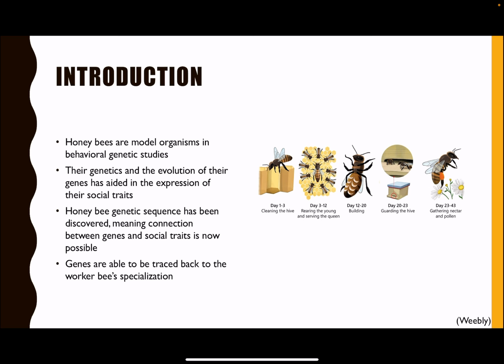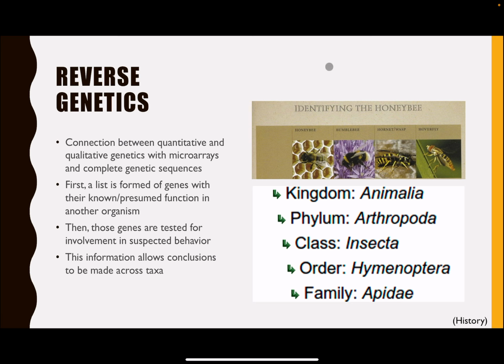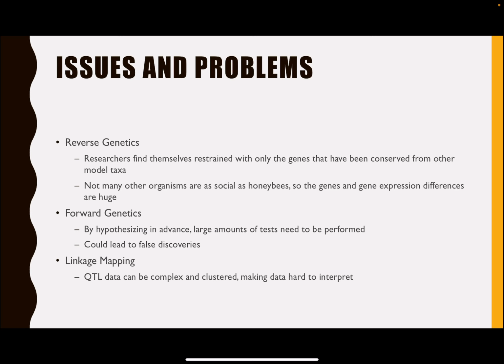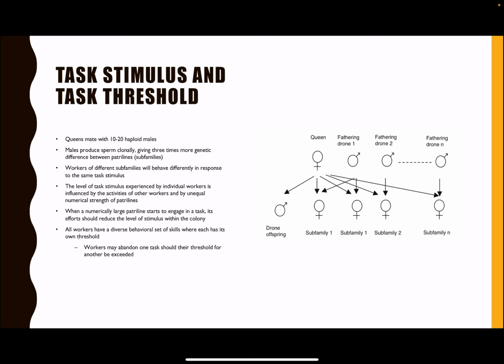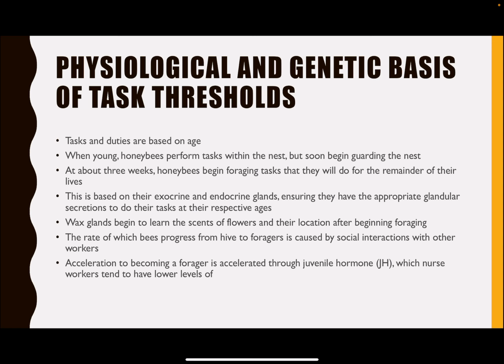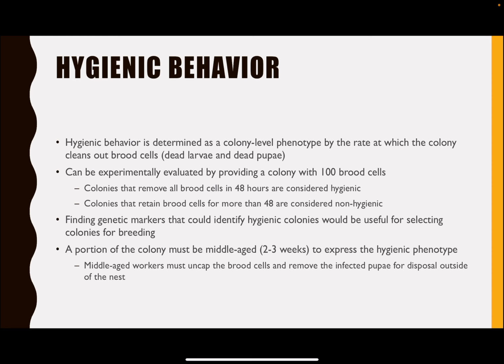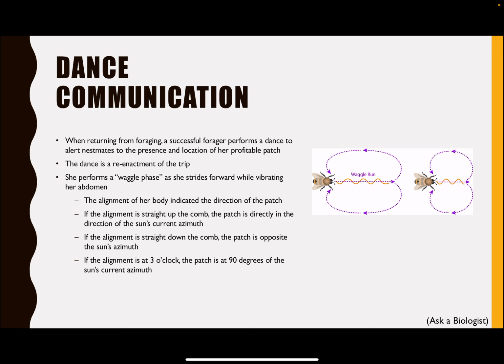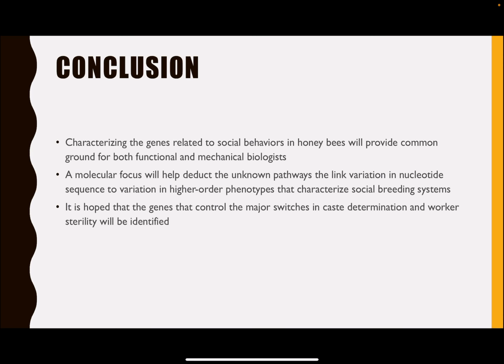April 30, 2021